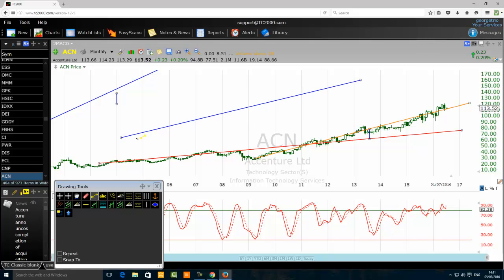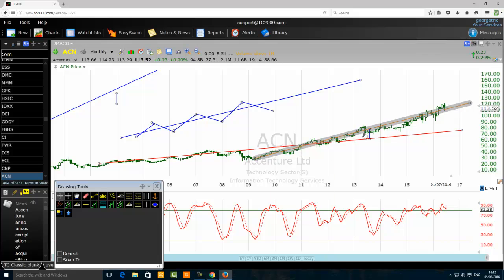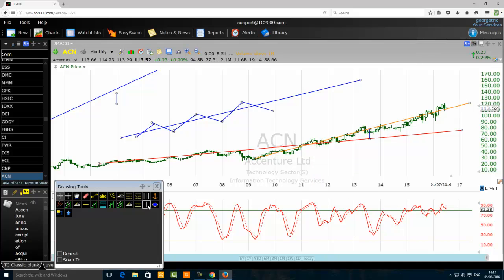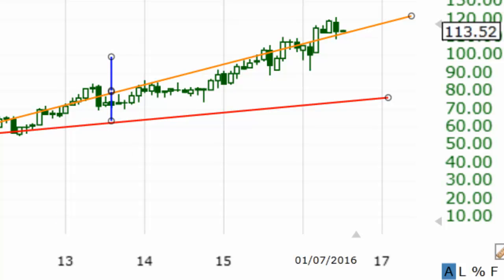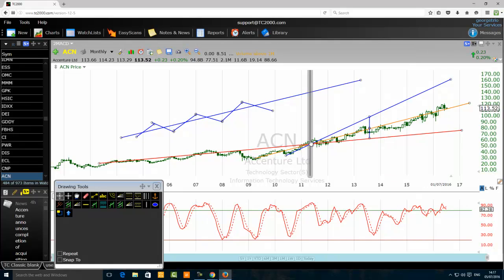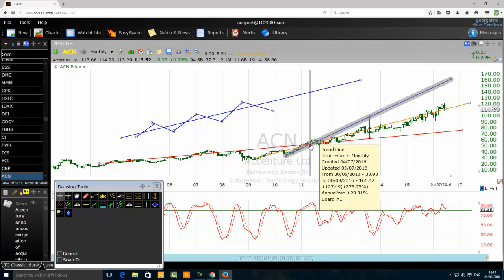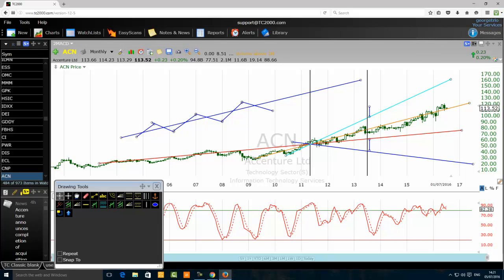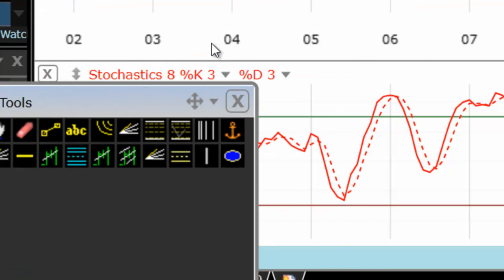Stock Trader Explains A Trend Line Stock Trading Strategy